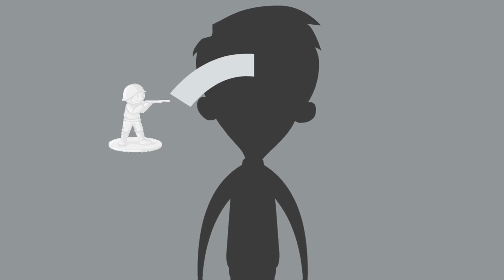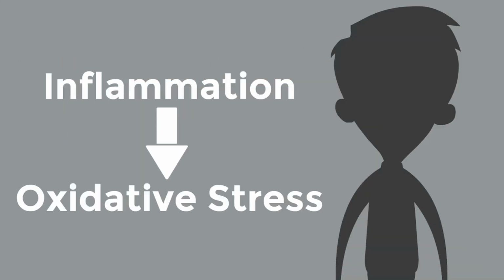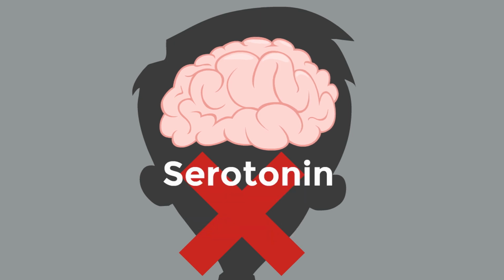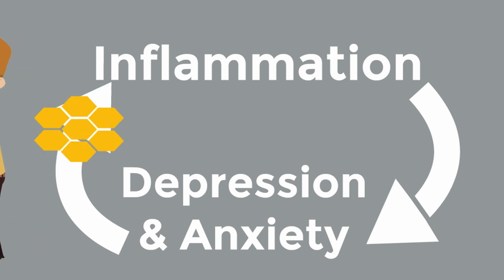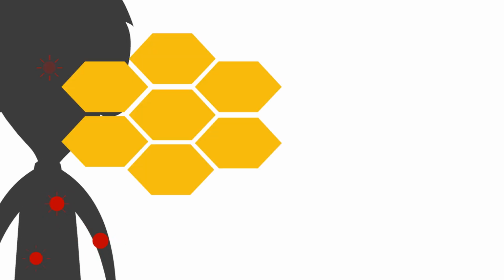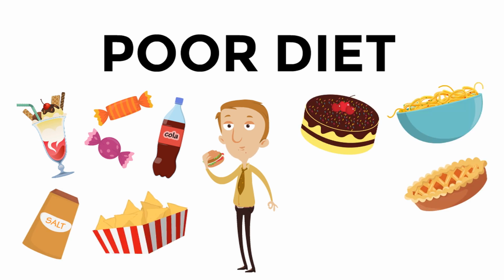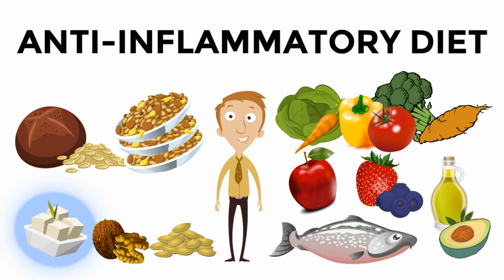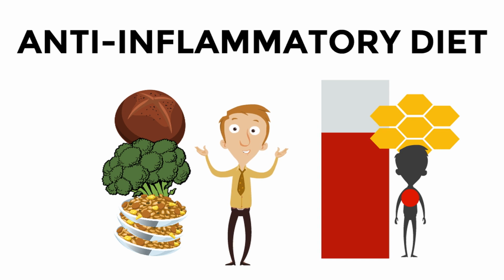Food and Mood Part 7: Care and Feeding of the Inflamed Brain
Want to create an action plan for yourself to eat better and boost your brain health? Get my Best Food = Best Mood workbook